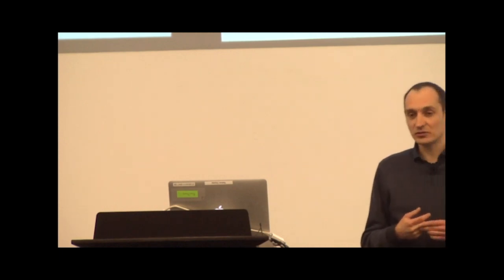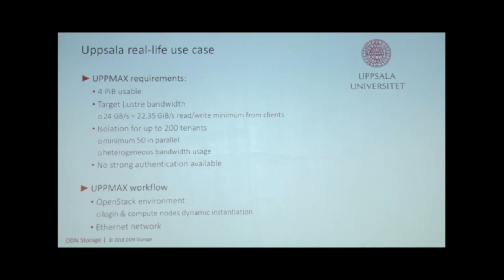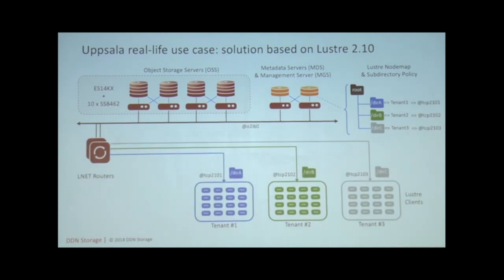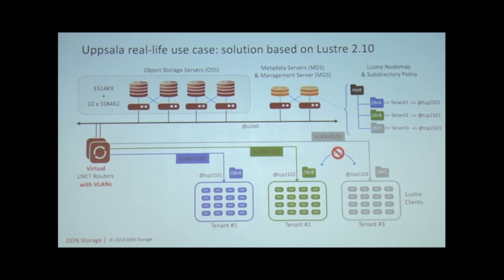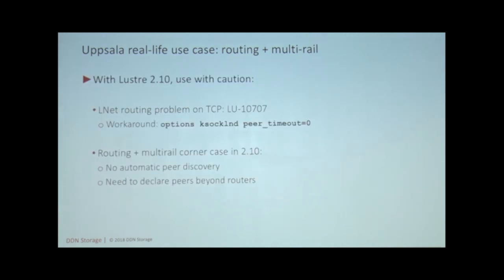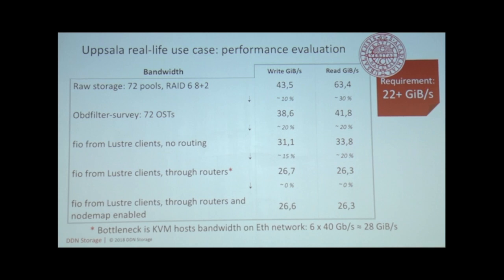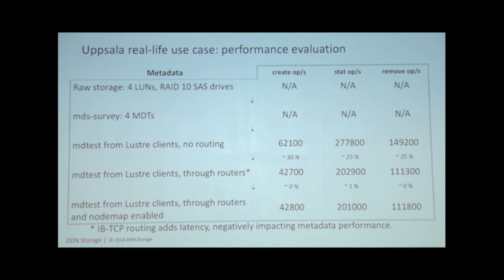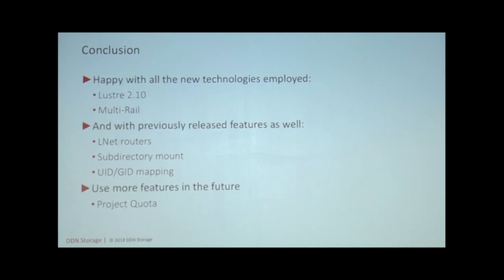LUG 2018: Multi-tenancy: real-life implementation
Multi-tenancy: real-life implementation
  – Speaker: Sebastien Buisson, DDN